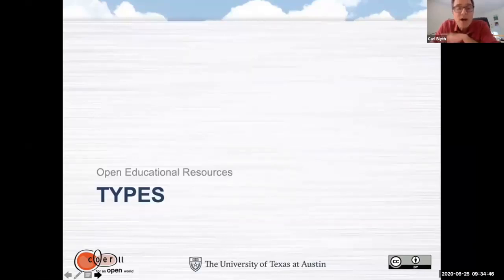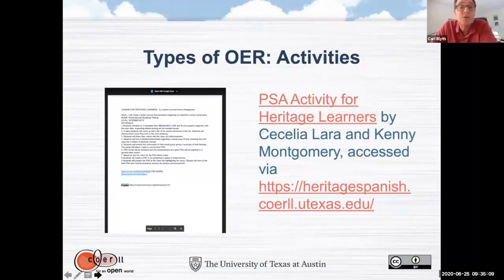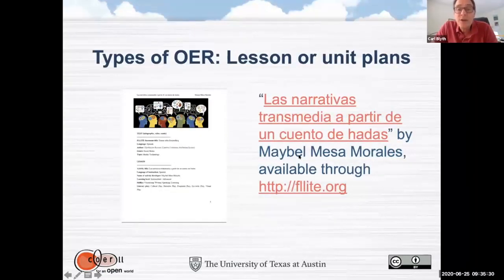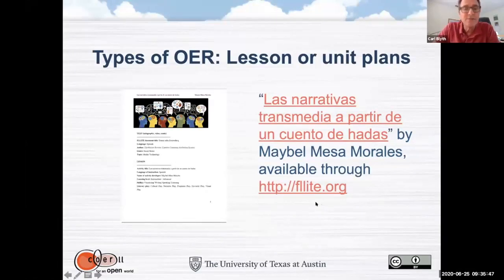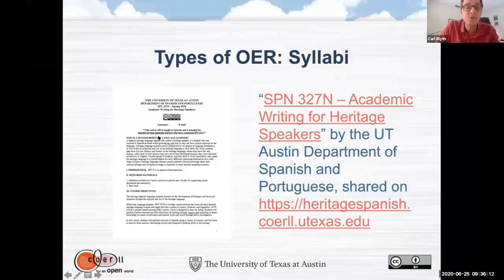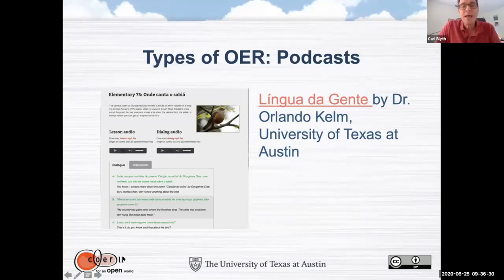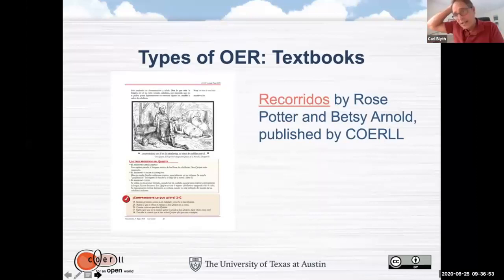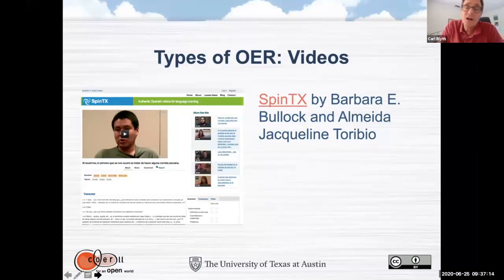TeCHS M6 L2 Types of OER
Dr. Carl Blyth describes core features of diverse OER for language learning.